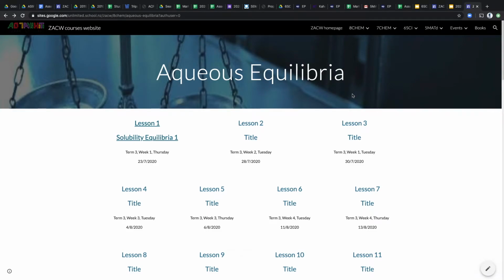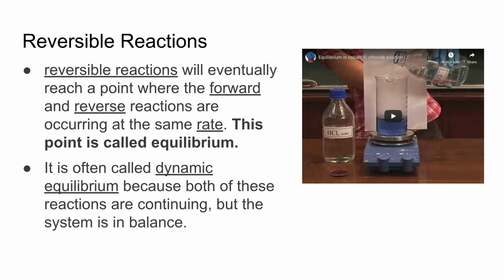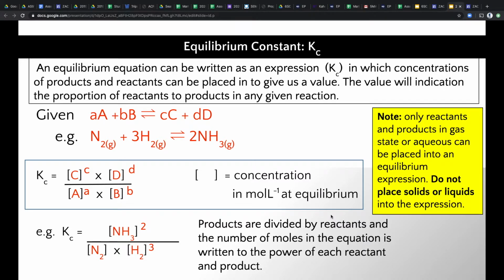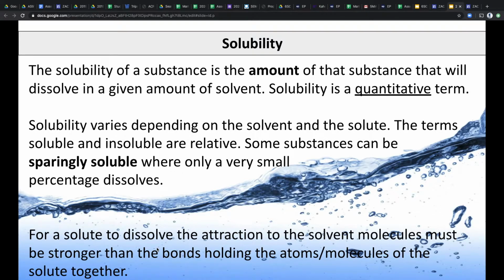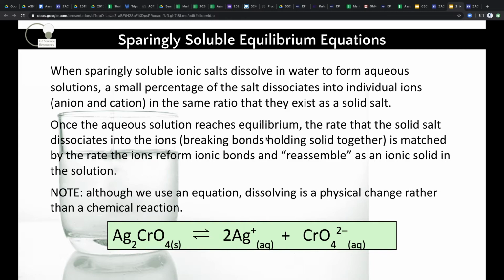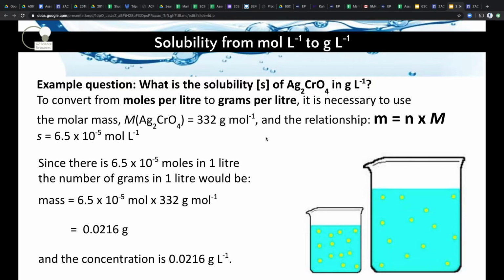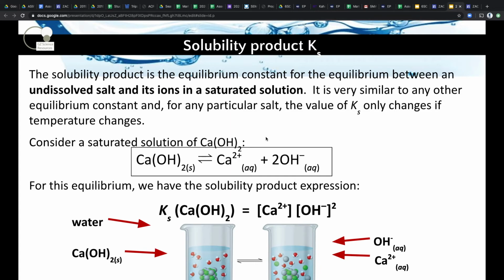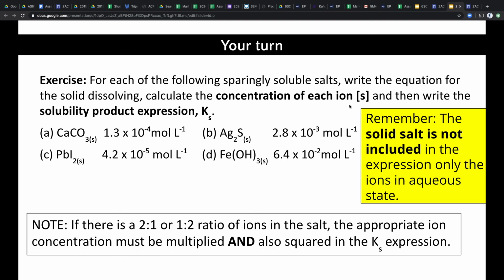NCEA Level 3 - Intro to Solubility Equilibria